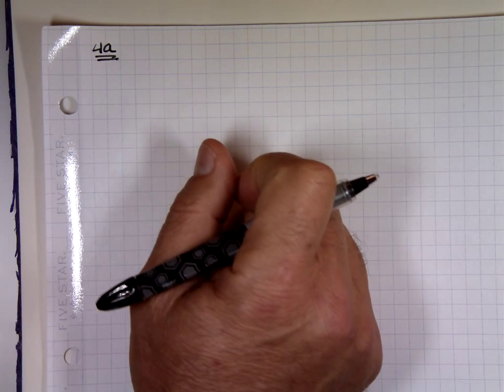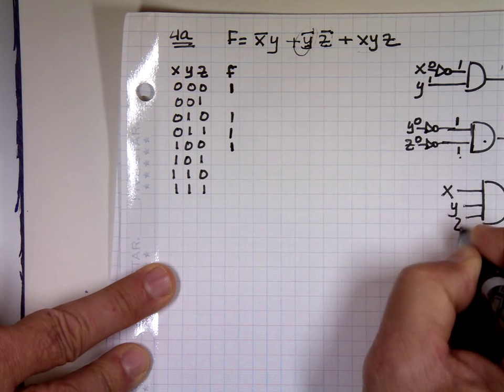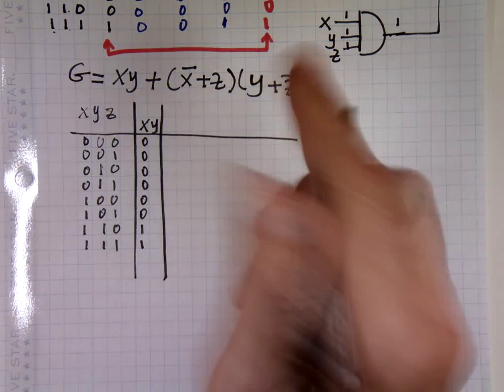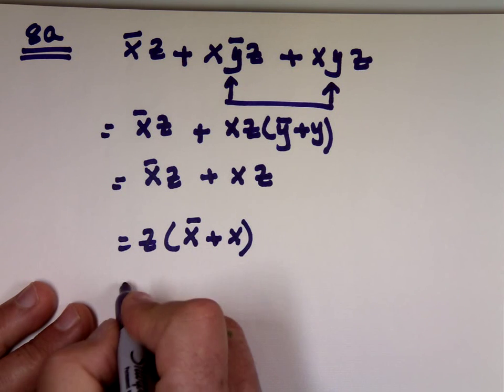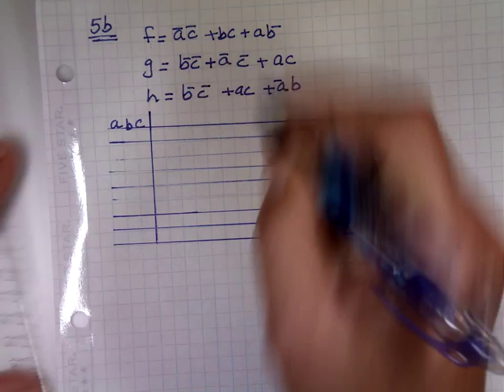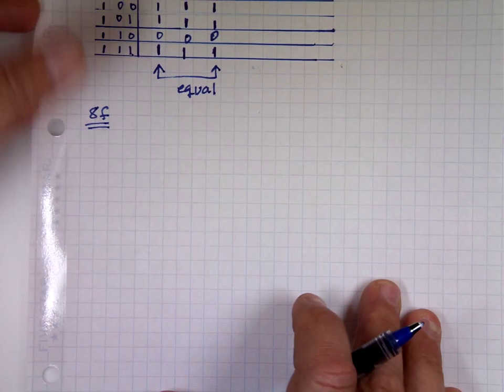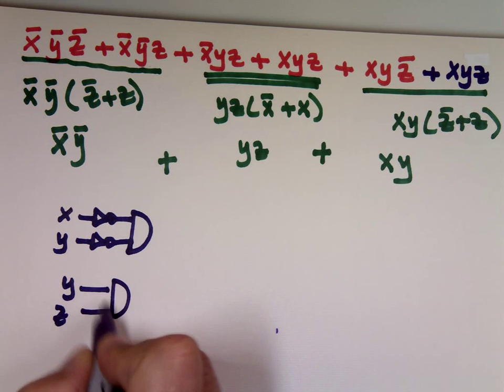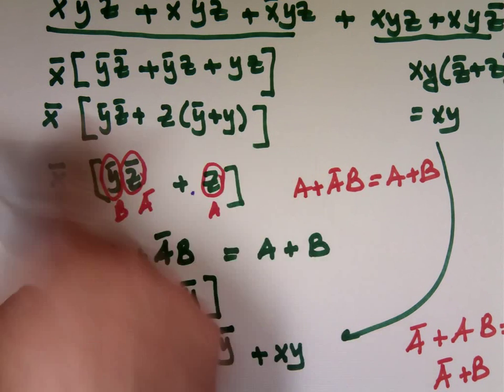Homework Solution – Sep 15